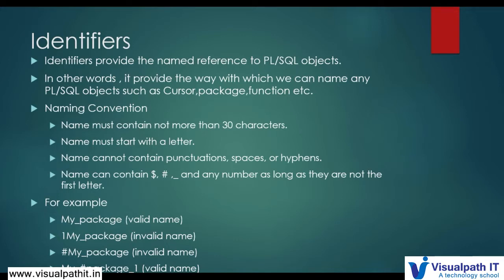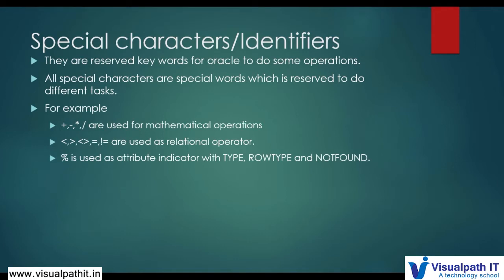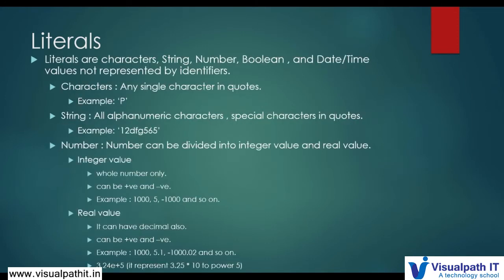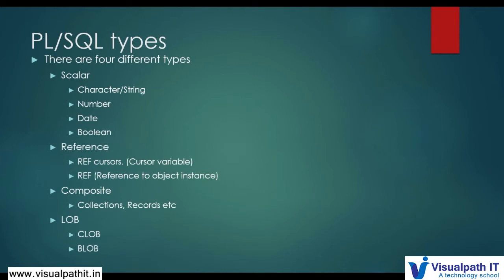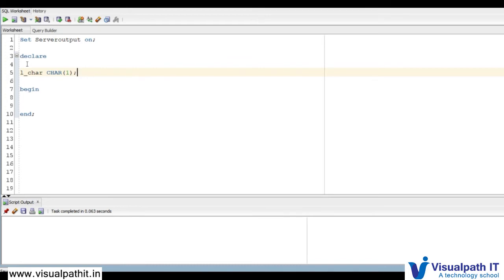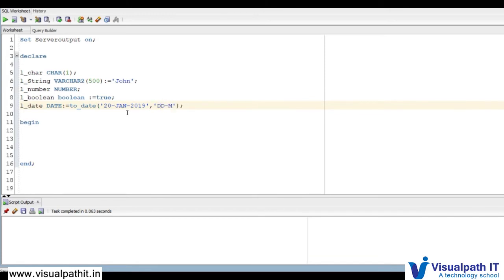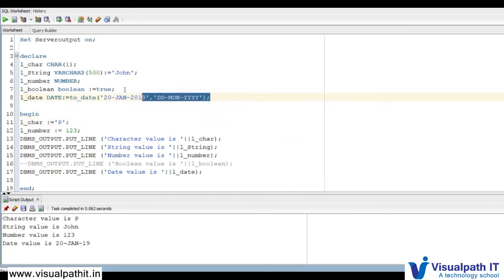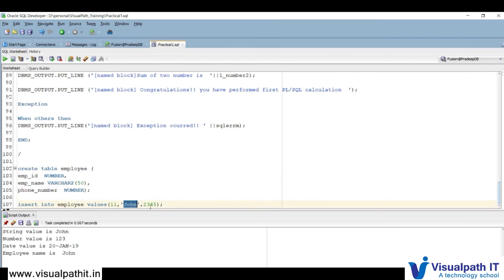Fundamentals in PL SQL Part 1 || Oracle Database Development Training || Visualpath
In this lesson we are going to discuss Fundamentals in PL SQL Part 1